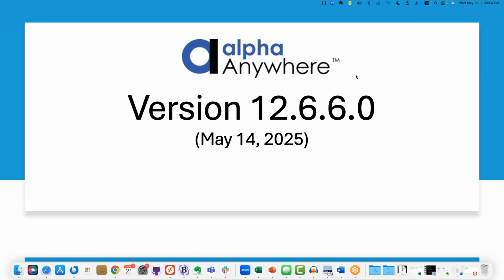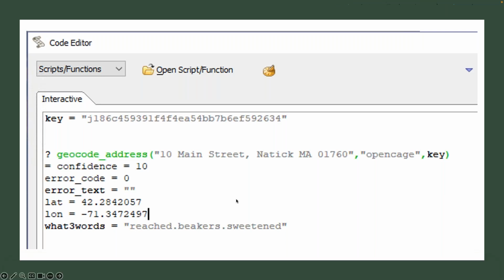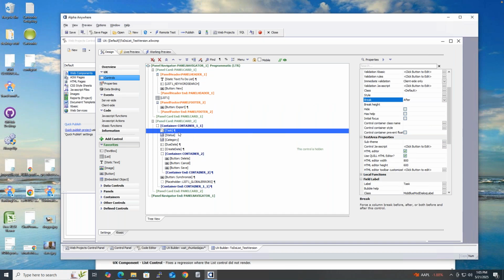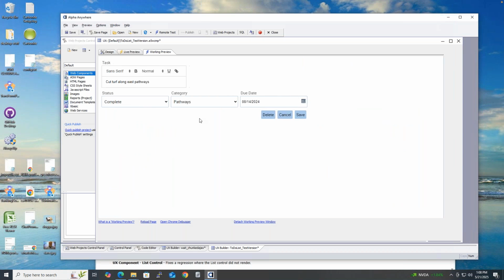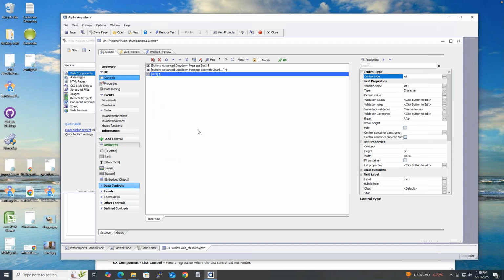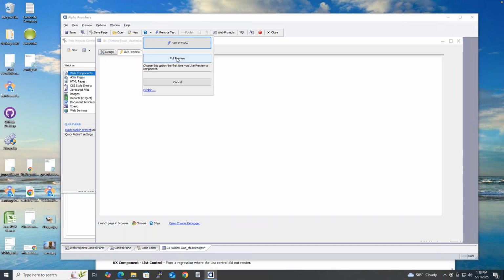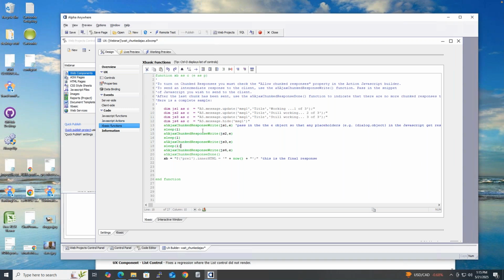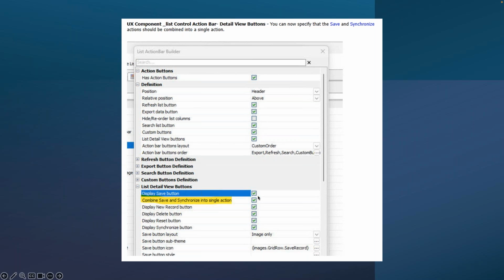New Alpha Anywhere Release - Version12.6.6.0 - May 21 2025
Alpha Software has released a new version of Alpha Anywhere, version 12.6.6.0, which includes several new features and updates, such as enhanced geocoding, improved HTML editor, customizable dialogue boxes, and performance boosts.

1. 00:00 📝 Alpha Software releases Alpha Anywhere version 12.6.6.0 with new features including geocoding, improved dialogue boxes, and updates to HTML editor and list control.

2. 01:49 📍 Alpha Anywhere releases version 12.6.6.0 with enhanced geocoding capabilities and integration with Open Cage geocoding as a cheaper alternative to Google's services.

3. 03:46 📝 Alpha Anywhere's new version 12.6.6.0 features an updated HTML editor with richer text formatting capabilities.

4. 06:26 📝 Alpha Anywhere version 12.6.6.0 released with rich text editing, customizable HTML editor toolbar, and updated documentation for Open Cage and geocoding.

5. 09:28 📝 Alpha Anywhere releases version 12.6.6.0 with new features including customizable drop-down message boxes and improved script editing.

6. 12:40 💻 Alpha Anywhere's new version 12.6.6.0 features chunked responses, allowing long-running functions to report progress updates and prevent timeouts.

7. 15:32 💻 Alpha Anywhere's new version 12.6.6.0 introduces free-threading, boosting server performance, and streamlines data persistence with combined "save" and "synchronize" actions.

8. 18:22 💻 Alpha Cloud may not automatically have free threading turned on, but users can enable it in project properties, and further research will be done to confirm this.